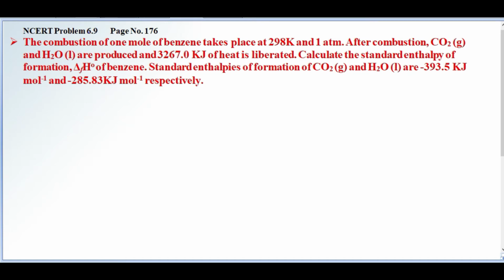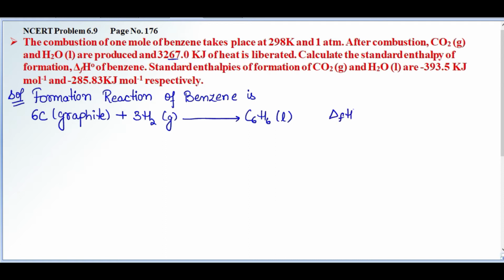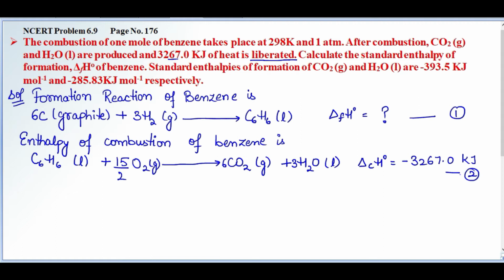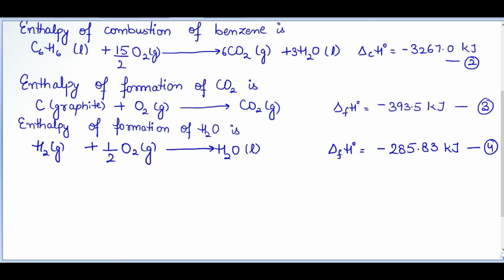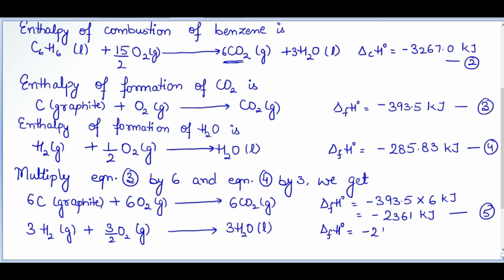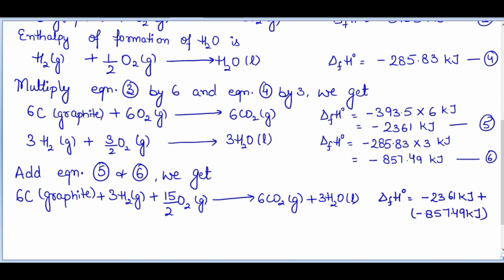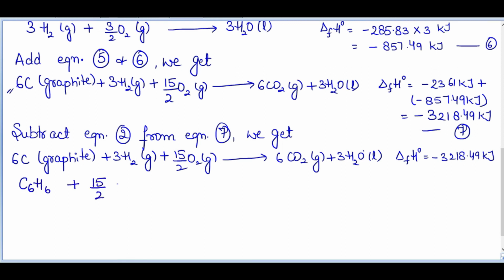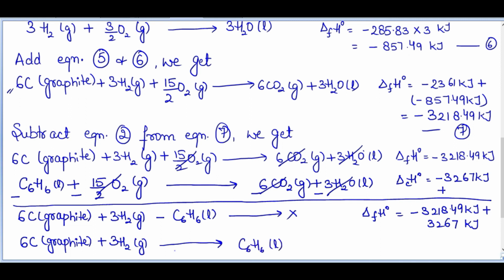The combustion of one mole of benzene takes place at 298K and 1 atm. After combustion, CO2 (g)​.....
NCERT Problem 6.9       Page no. 176

The combustion of one mole of benzene takes place at 298K and 1 atm. After combustion, CO2 (g)​ and H2O (l) ​are produced and 3267.0 KJ of heat is liberated. Calculate the standard enthalpy of  formation, ΔfHo of benzene. Standard enthalpies of formation of CO2 (g) ​and H2​O (l) ​are -393.5 KJ  mol-1 and -285.83KJ mol-1 respectively.